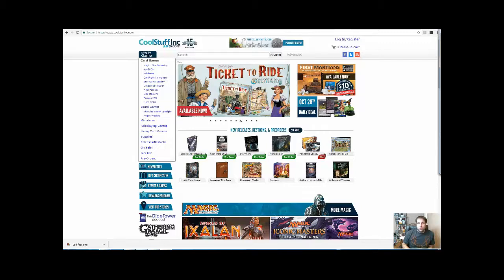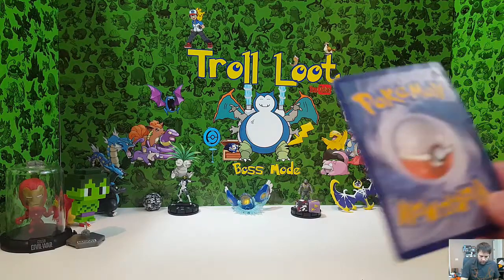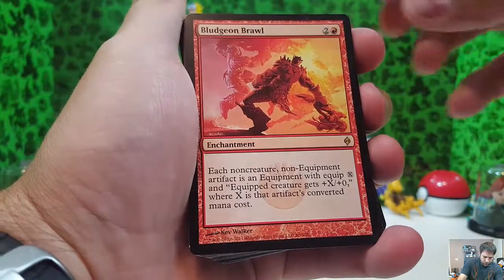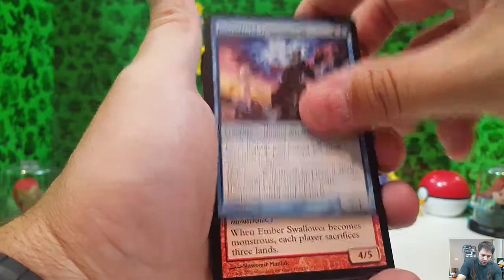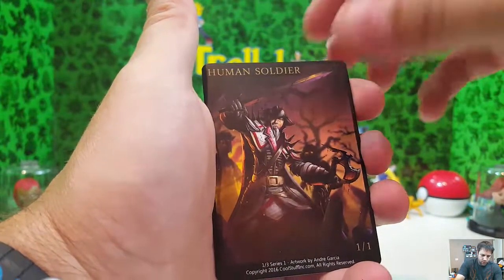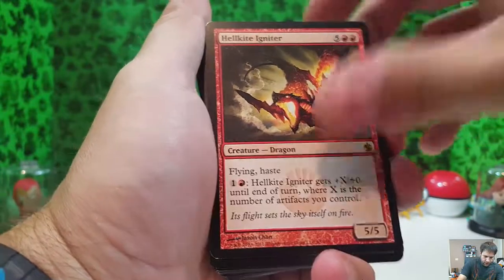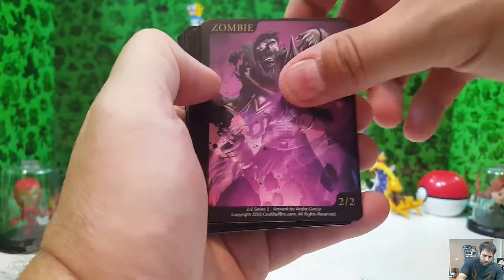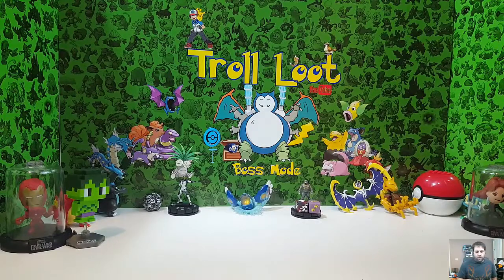"100 Magic Rares Fun Pack" from coolstuffinc